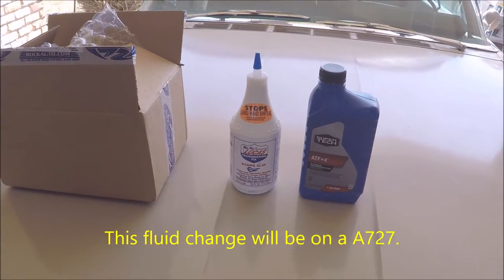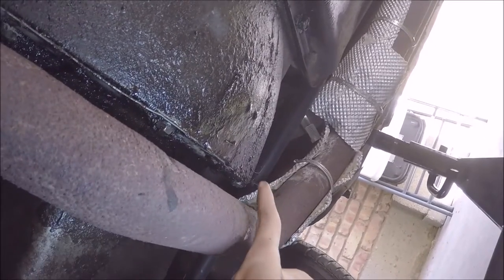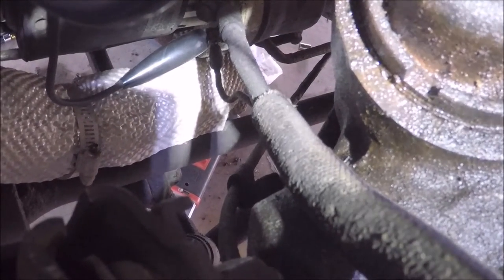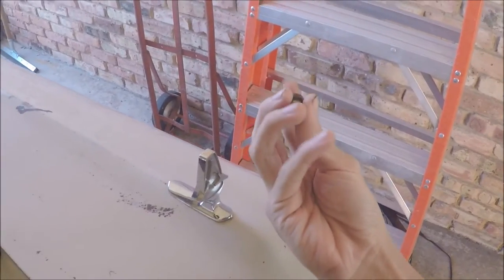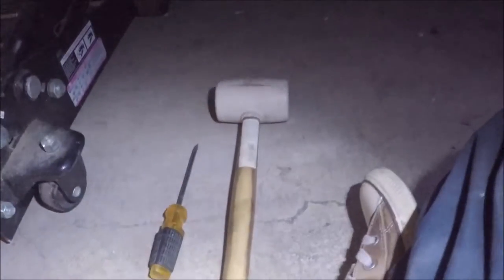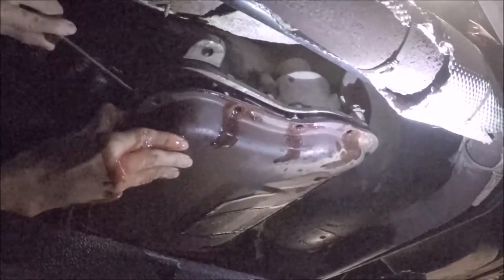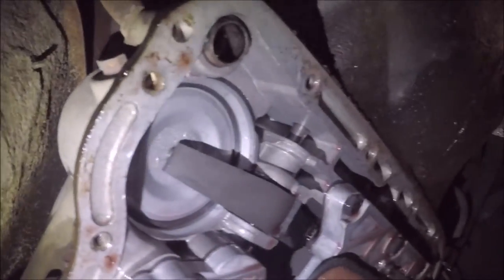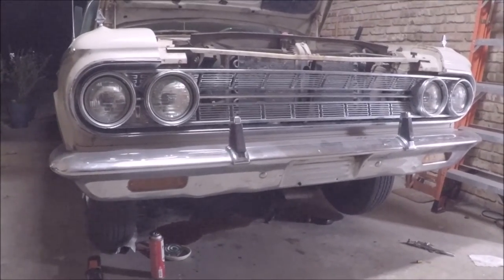My 1964 Dodge custom 880 | Update # 17 TorqueFlite A727 fluid/filter/gasket service PART #1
Long story short, driving everyday to college with my car is starting to take it's toll on the gaskets, particularly, the transmission pan gasket, so in this video i'll drain/drop the transmission pan and drain the torque converter.

Watch and see what kind of surprises wait on the other side of that crusty ancient looking transmission pan!

Part 2 will have the re-assembly of the pan and the new filter and the gasket installation!

Music i used in this video and here are the creators from this video below!

-CHANNEL LINKS-

-MUSIC LINKS-